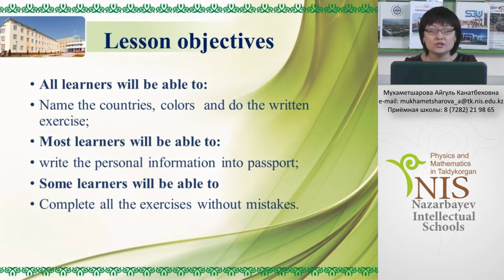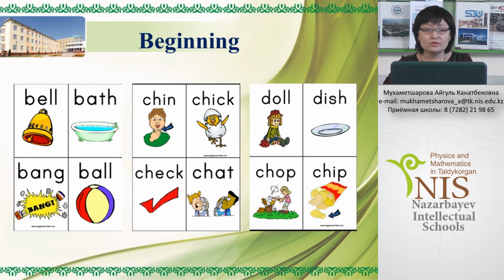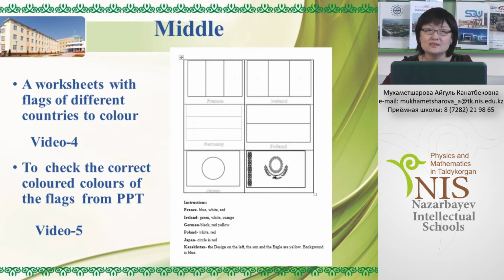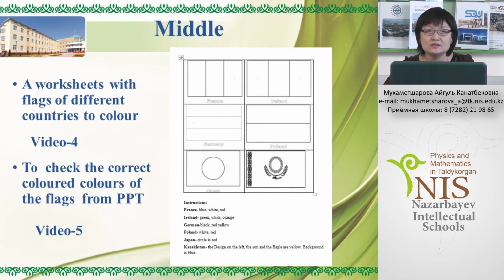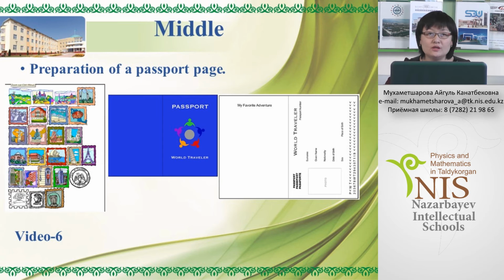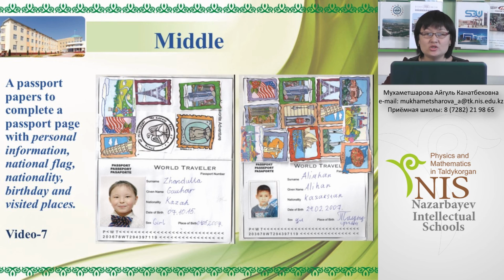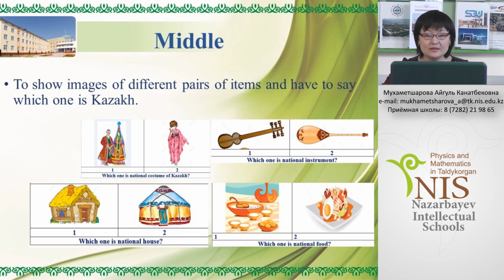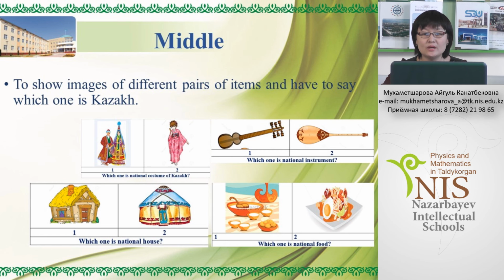Mukhametsharova A K Different Places